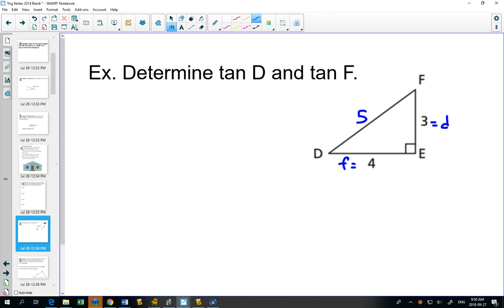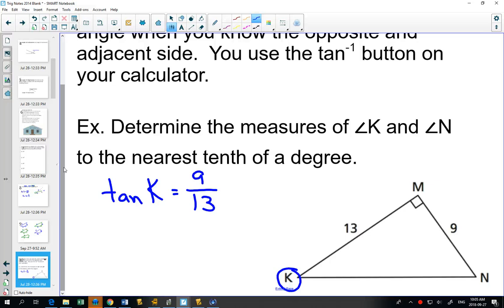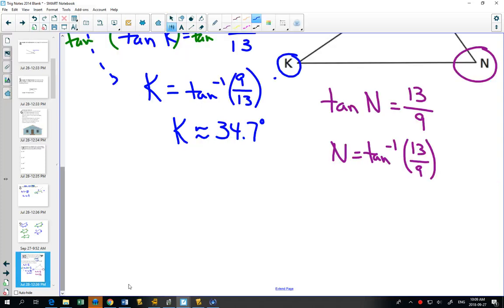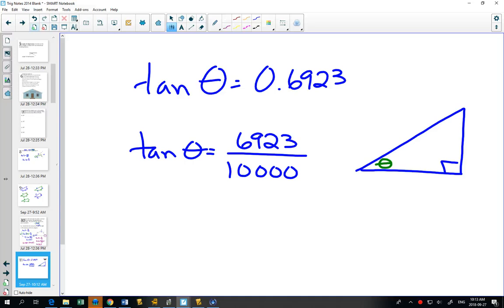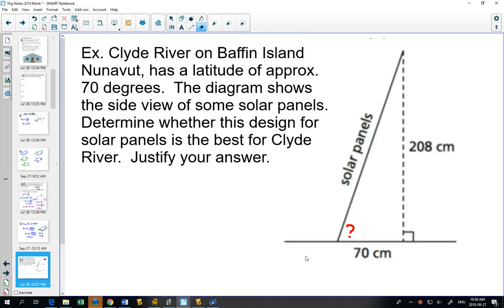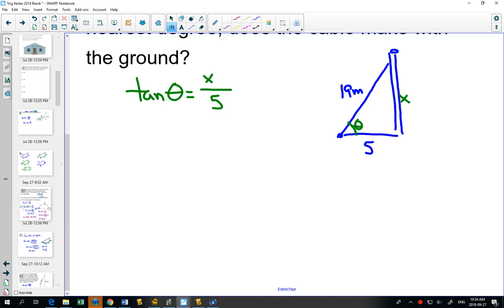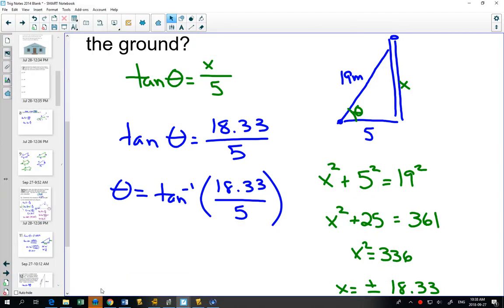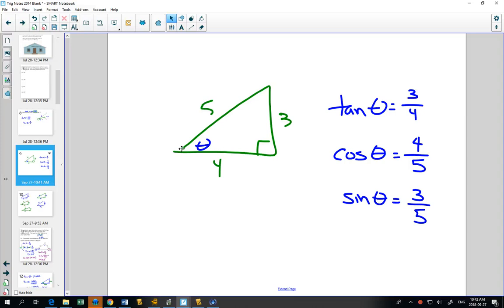20SP Tangent Part 2